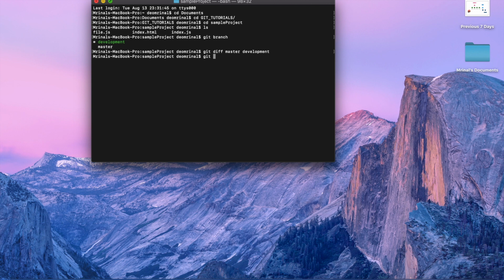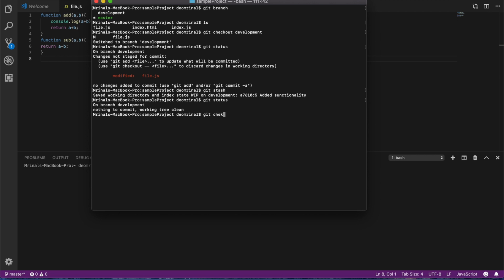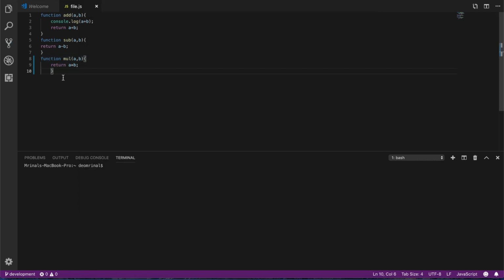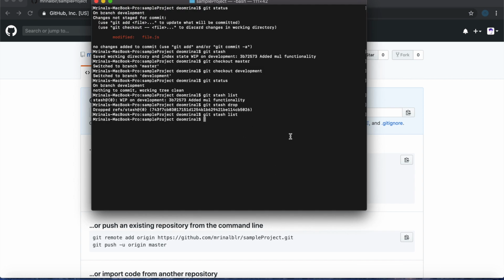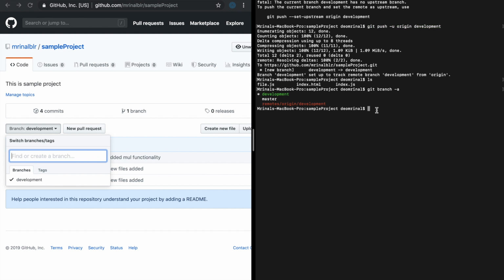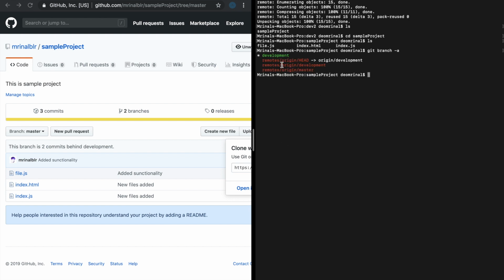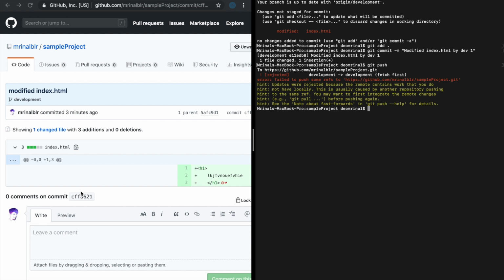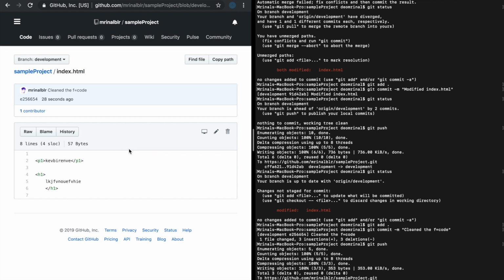Git Stash | Advanced Commands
Git stash is a very useful command to save unfinished work securely and safely.
This is part 5 of the Git series and explains the commands like stash, remote, clone, global, rebase.

What is git stash ?
Why git stash is important ?
How git stash is a very useful command ?
How to connect the local git repository to the remote repository?
Is cloning a repository and forking same ?